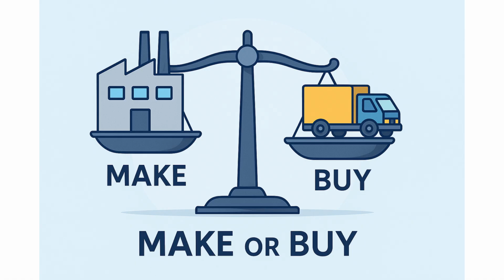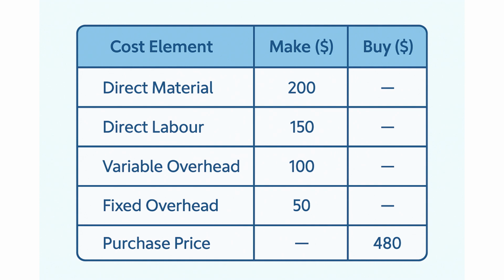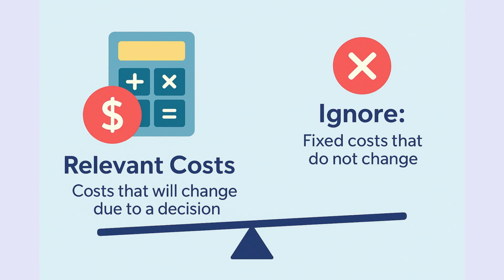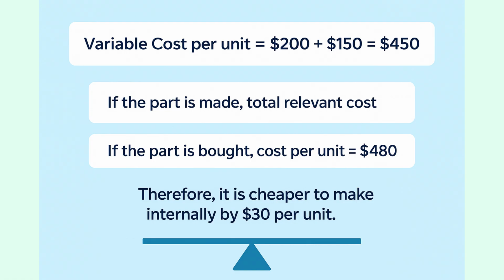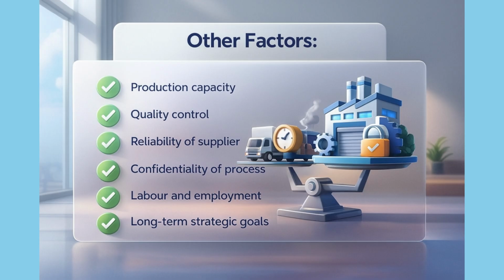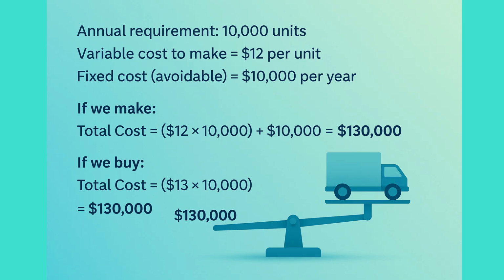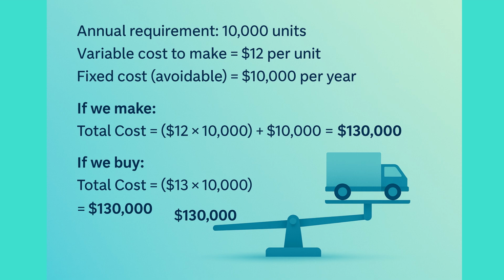Make or Buy Explained: Cost, Capacity & Strategic Secrets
The Make or Buy Decision is one of the most important choices every business must make. In this lesson, we break down the concept in a simple, practical, and highly understandable way.

You’ll learn:
✔ What “Make or Buy” really means
✔ How to identify relevant costs that affect the decision
✔ The advantages of making in-house
✔ The advantages of buying from suppliers
✔ How to compare costs using the relevant costing approach
✔ Other important factors like quality, secrecy, capacity, reliability, and long-term strategy

By the end of this lesson, you’ll be able to confidently analyze any Make-or-Buy scenario and determine the most profitable option for a business. Perfect for students, accountants, entrepreneurs, and anyone preparing for exams or managing business costs.